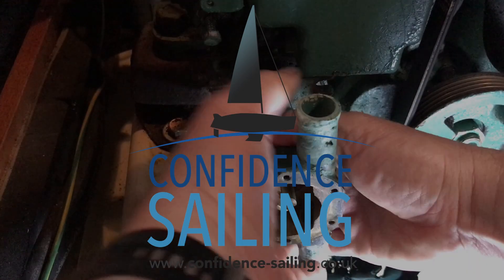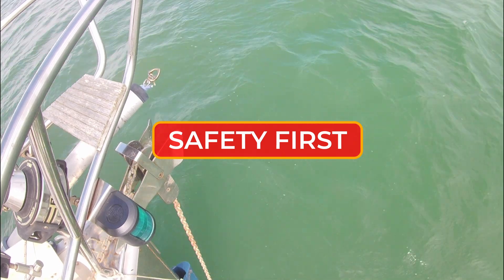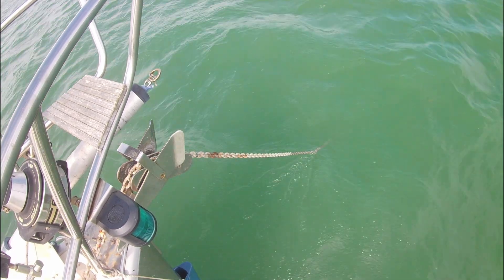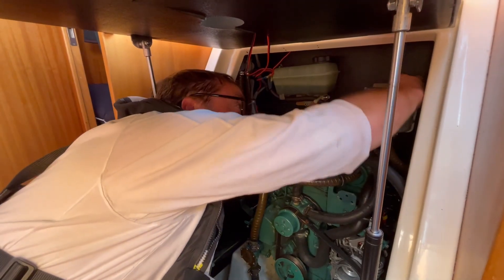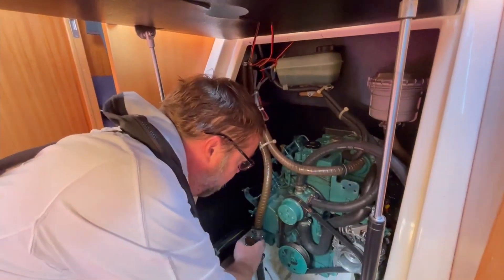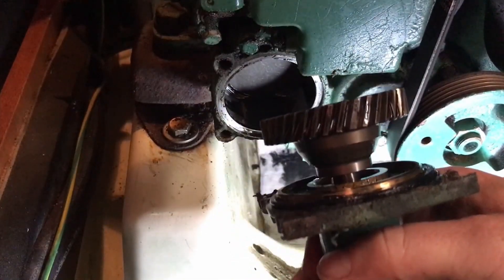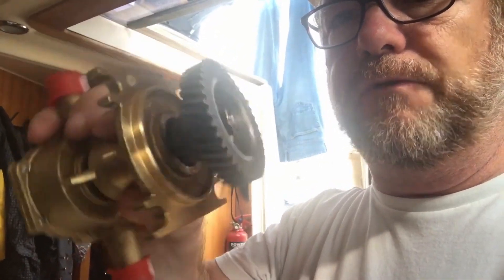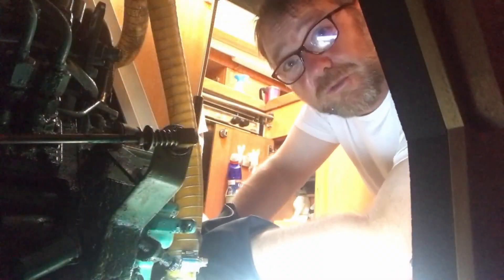Fitting a new raw water pump on a Volvo Penta D1-30B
Another in our series about maintaining a small marine diesel engine. In this video, an engine overheat alarm sounds when we are at sea and we need to identify the fault and get home.
Once in the safety of Weymouth Marina we replace our failed raw water pump.
00:00 Breakdown at sea
01:44 NASA EX-1 Exhaust alarm
03:20 Fault finding the raw water cooling system
04:33 A 'get you home' workaround repair
05:53 Fitting a new pump
07:47 and we are up and working once again